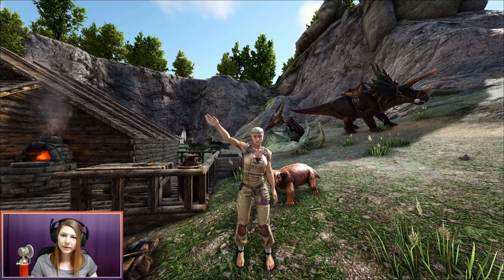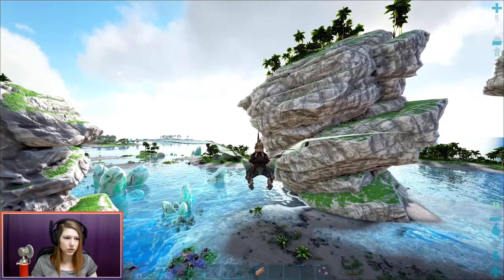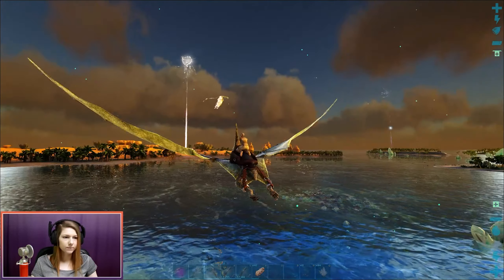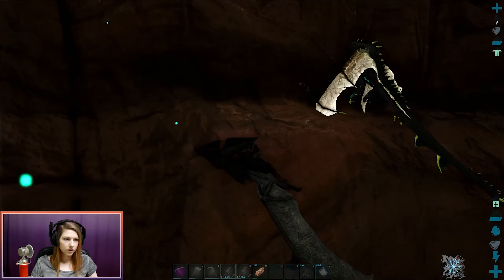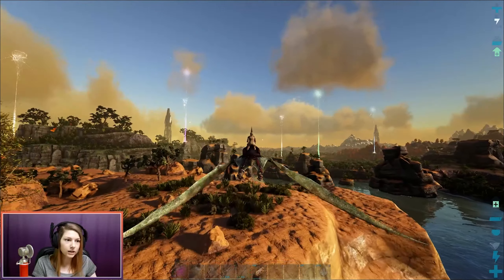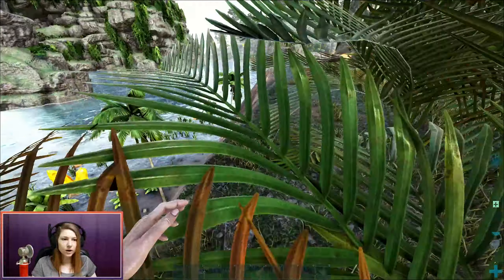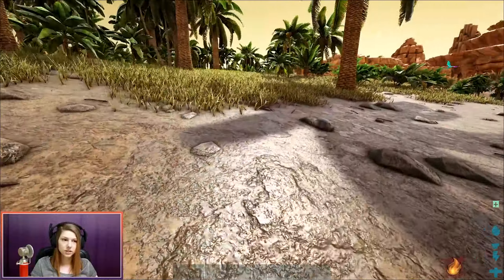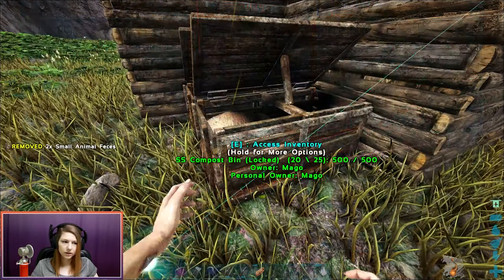How to not tame a Crystal Wyvern! - ARK: Crystal Isles (EP 6)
How to not tame a Crystal Wyvern! - ARK: Crystal Isles (EP 6) w/ mago! :)

Today we are trying to tame a Tropical Crystal Wyvern on the new Crystal Isles Map DLC!

I post on both whenever a video goes live, as well as a bunch of little teasers or even more personal stuff! :)